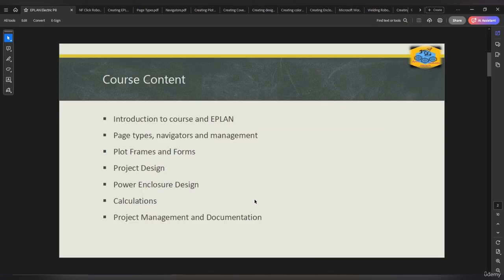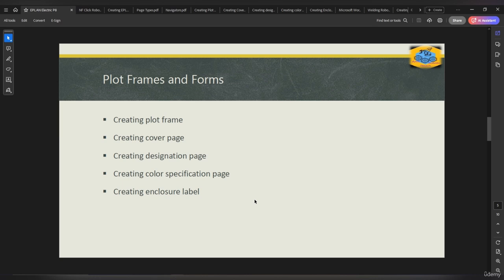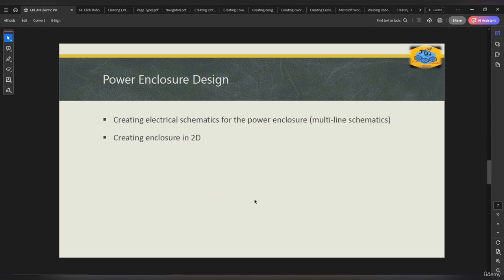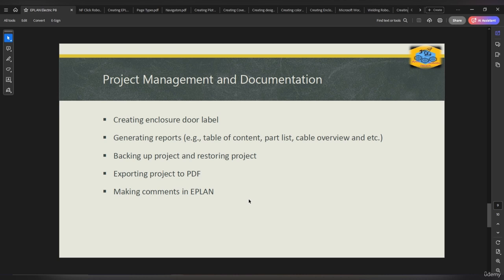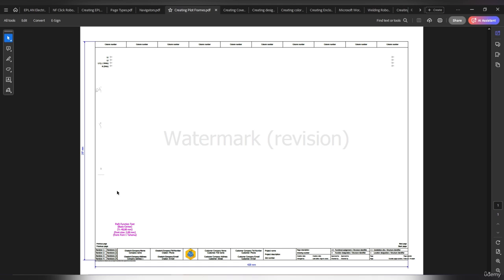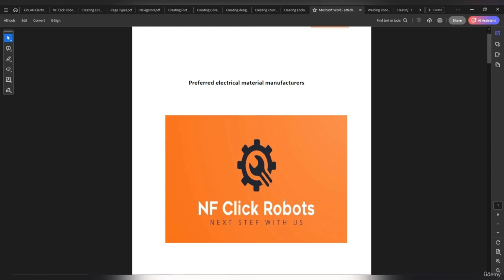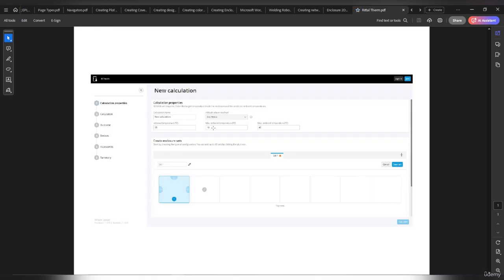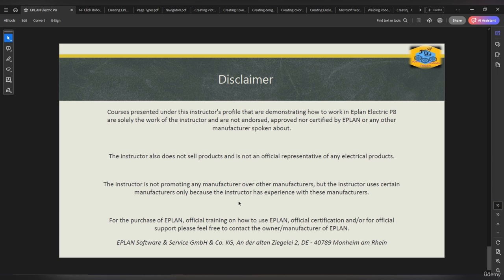1 Introduction to the course